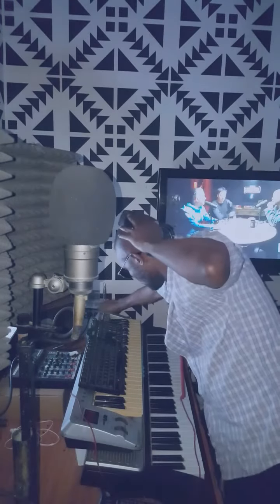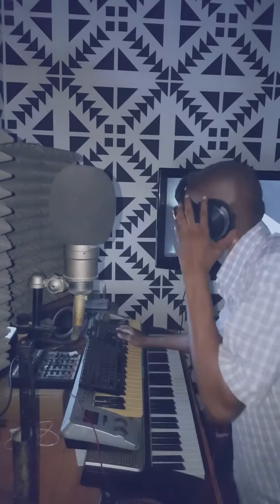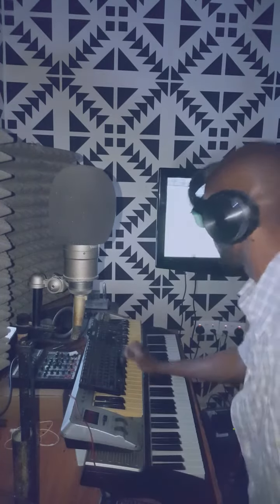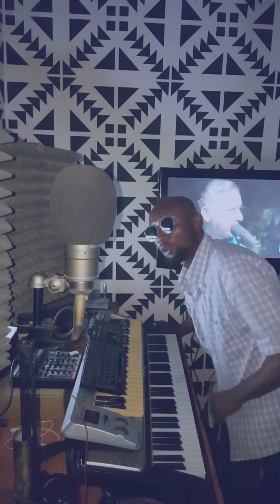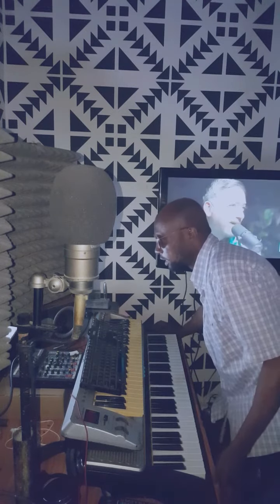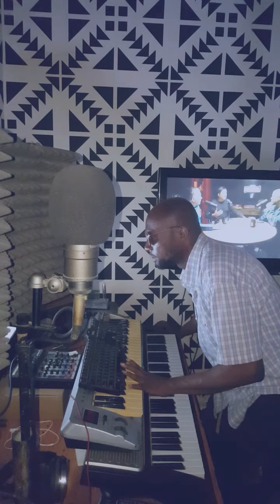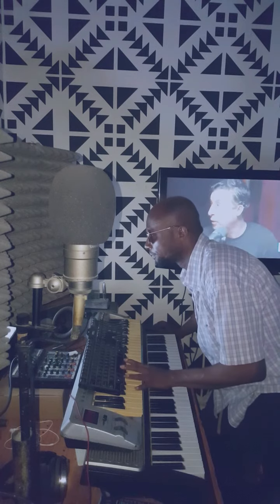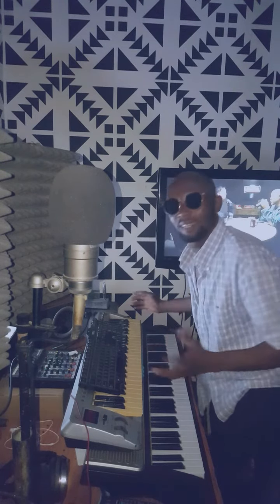How I record my backup Vocals